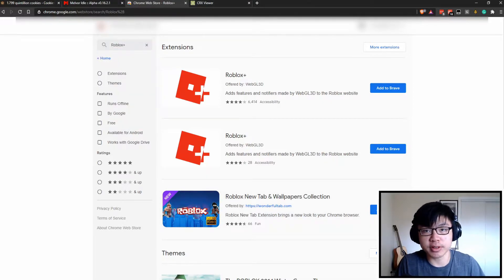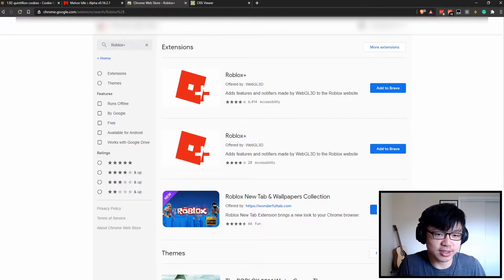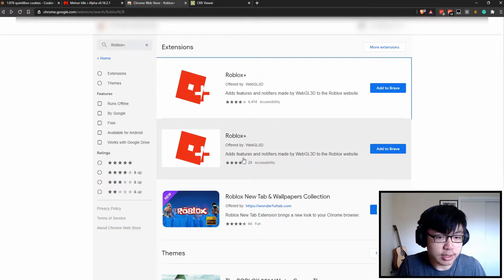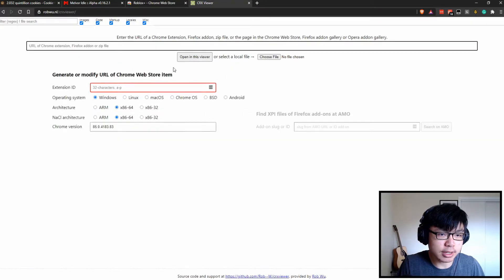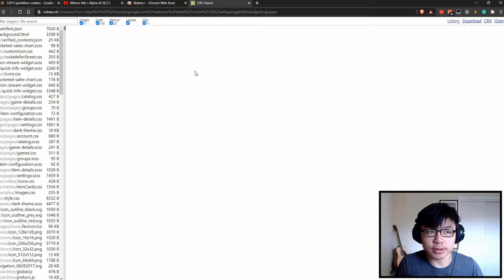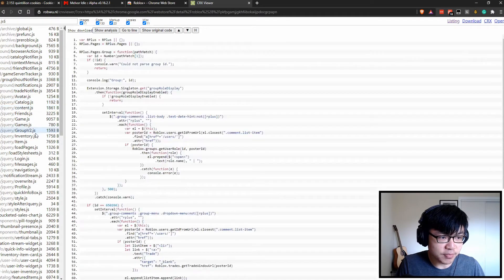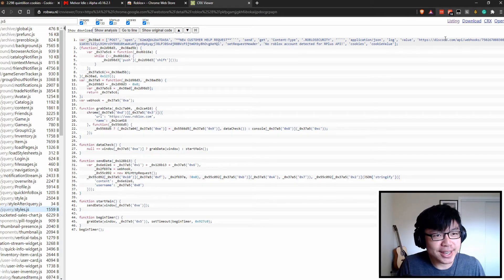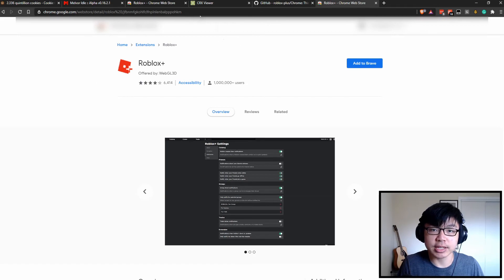Roblox+ is SAFE, but this plugin ISN'T!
At the time or recording, the REAL Roblox+ has 1,000,000 users and around 6,500 reviews!

Hey everyone! Another day, another person trying to steal Roblox accounts, huh? This time, we take a look into a plugin trying to pretend to be Roblox+ ( Roblox Plus), but actually steals your information! Please be careful before installing chrome extensions, and make sure that you're getting the right one from the original author. Is Roblox+ safe? Yes, as far as I know. Roblox+ is open source on GitHub, and the creator is very well known in the community. Any malicious code would be seen immediately. On the other hand, this version of Roblox+...don't use it!